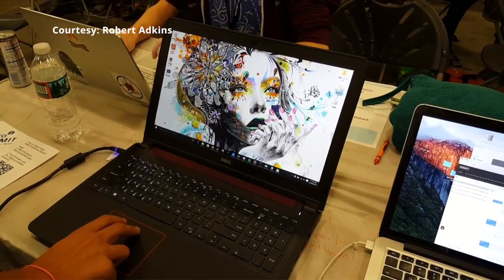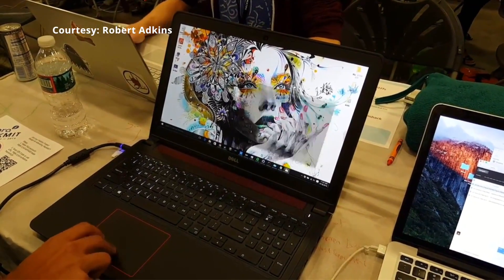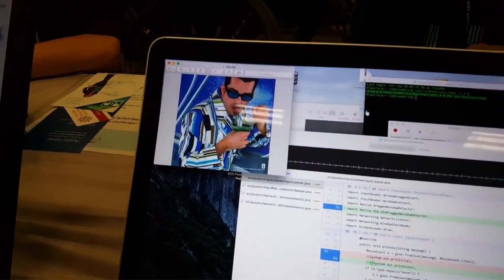HackMIT Interview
In September 2016, CS majors Steven, Jonah, Siddy, and Robert attended HackMIT and won first place. We met in Sandbox, our makerspace, to talk about their experience.